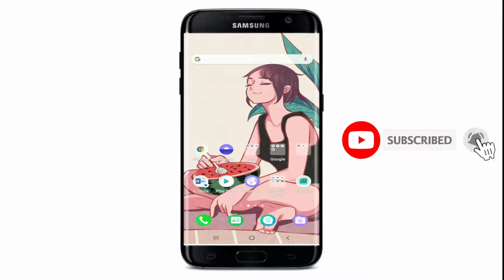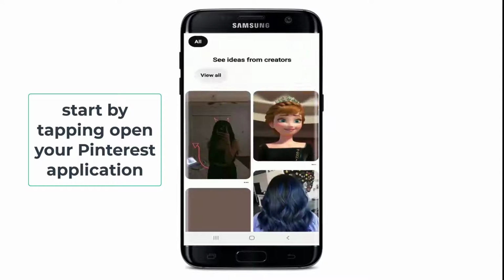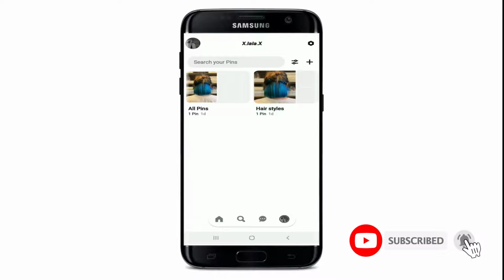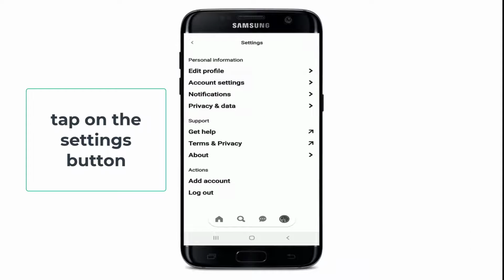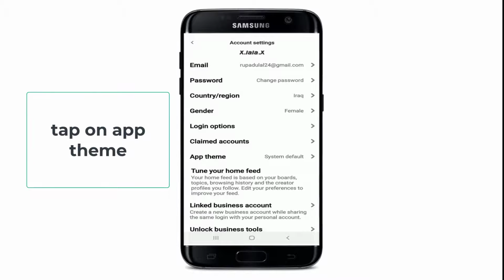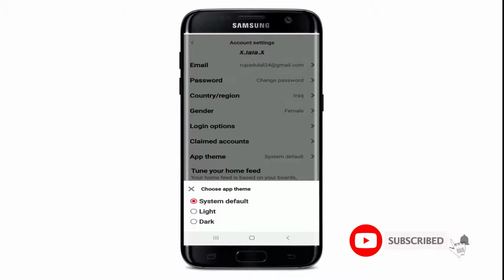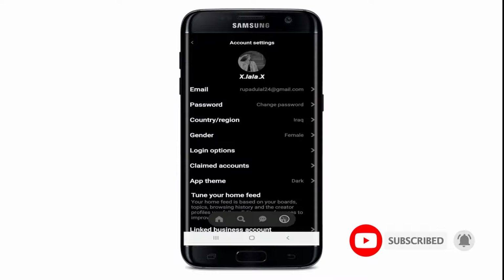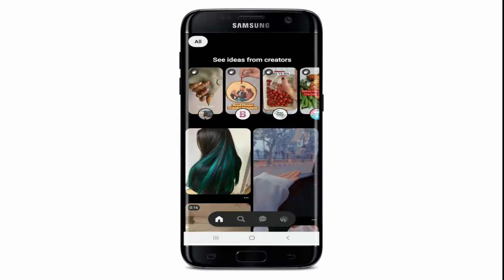How to Enable Dark Mode in Pinterest App on Android Devices 2021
I’m going to help you learn how to turn on the dark mode on Pinterest. keep watching the video till the end without skipping and don't forget to subscribe to our channel by hitting the subscribe button and press the bell icon so that you’ll never miss another update from us.
if you're using Pinterest at night or prefer a darker theme, you can set your Pinterest to dark mode. in order to do so, start by tapping open your Pinterest application. note that the dark mode is only available for mobile phones and tablets right now. after you tap open your Pinterest and sign into your account from your home screen, go to the profile button at the bottom right corner of the screen. once you go and hit your profile, tap on the Settings button at the upper right from your profile. from the settings menu, tap on account settings. scroll all the way down and under account settings tap on app theme and you'll be able to choose a theme from system default light and dark. to turn on the dark mode tap on the dark option from the expanded menu and you can see your Pinterest account turn into dark mode. doing this will help you use your Pinterest night which will make it easier for your eyes and I can see that the darker theme is a lot more stylish on Pinterest as well. that is how you can easily turn on the dark mode on your Pinterest application.
Chapters
00:00 Intro
00:16 How to turn on dark mode on Pinterest?
01:12 Outro

Hey EveryOne!